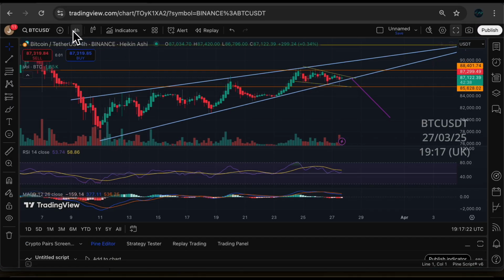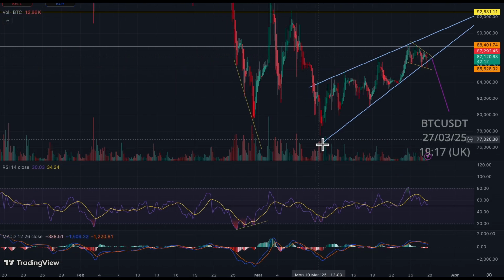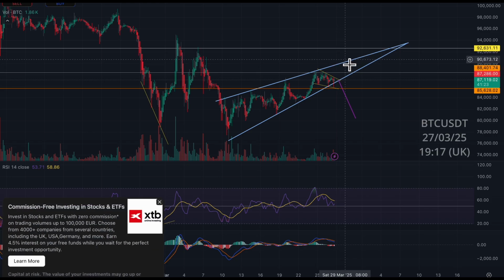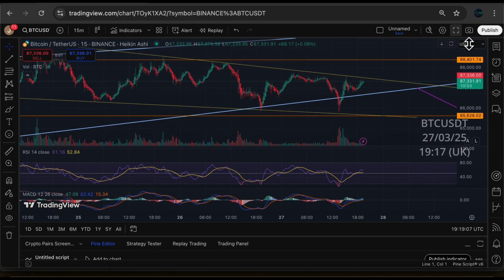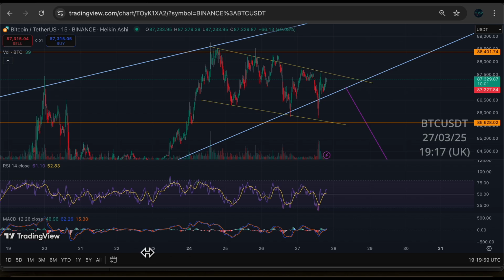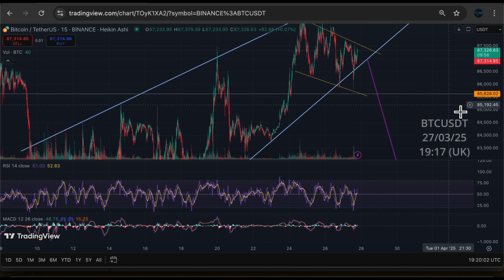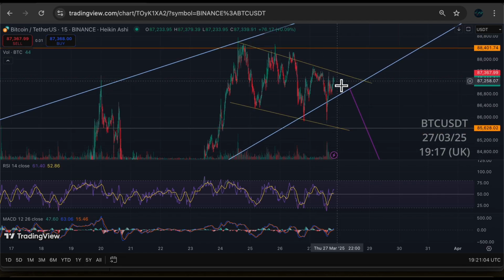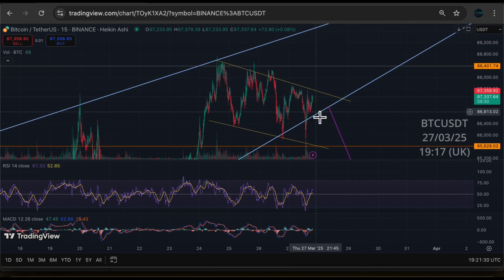🚀 Bitcoin Rising Wedge – Big Breakout Coming? 🔥 BTC/USDT Price Action Analysis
📊 Bitcoin (BTC) Rising Wedge – Is a Big Move Coming? 🚀

In this video, we analyze BTC/USDT price action as Bitcoin forms a rising wedge pattern – a key technical setup that often signals a potential breakout or breakdown. Will BTC break bullish or bearish? Watch the full analysis as we track key support and resistance levels, volume trends, and market sentiment!

🔥 What You’ll Learn in This Video:
✔ Bitcoin Rising Wedge Pattern – What it means for traders
✔ BTC/USDT Price Action Analysis – Key breakout levels
✔ Live chart breakdown & technical insights

📈 Join the Trading With Mensah community and stay ahead of the markets with daily BTC trading setups, technical analysis, and real-time insights!